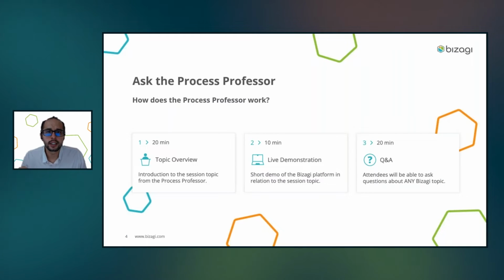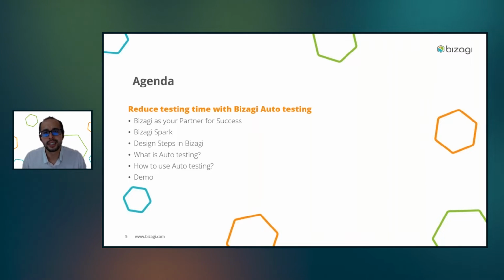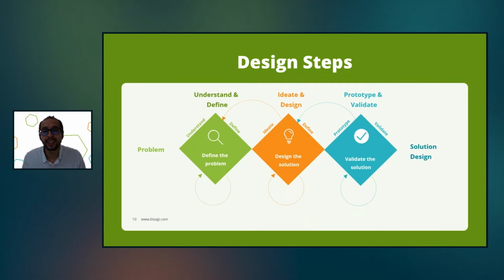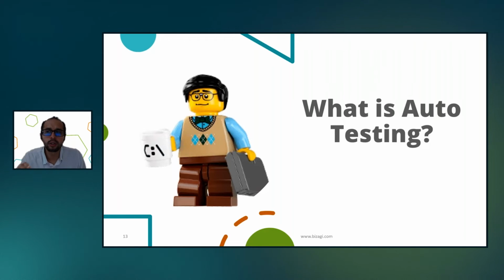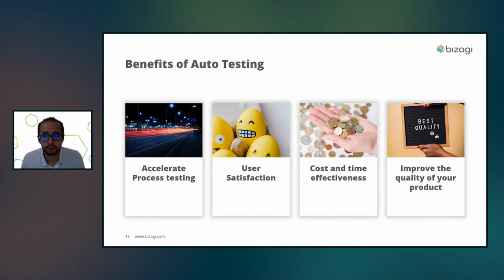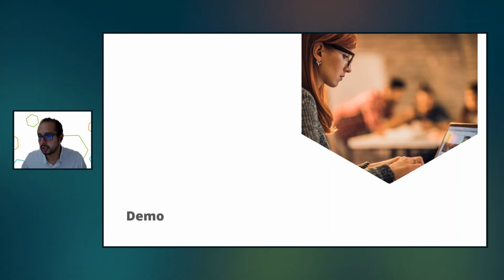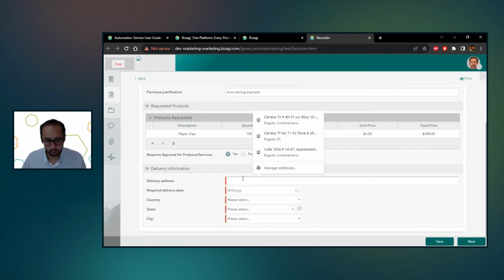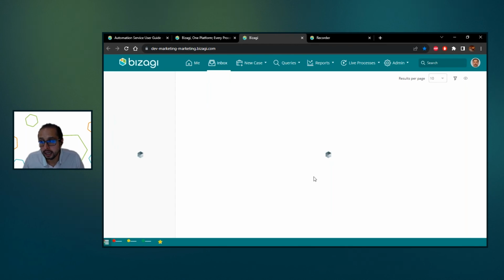Reduce testing time with Bizagi Auto testing — Process Professor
In this session, we will present Bizagi's Auto testing tool. This tool is specifically designed to streamline test execution, optimize resource utilization, and slash time requirements.

As a crucial part of process automation, rigorous test cycles are necessary to ensure the smooth performance of various process pathways.

Discover how our tool simplifies this critical aspect of automation.